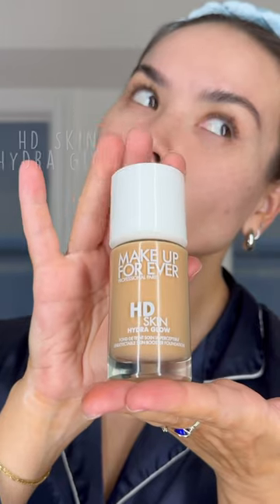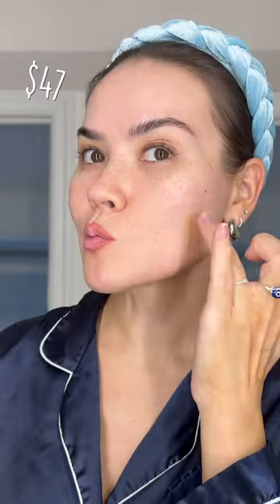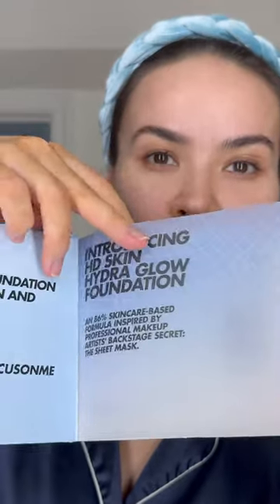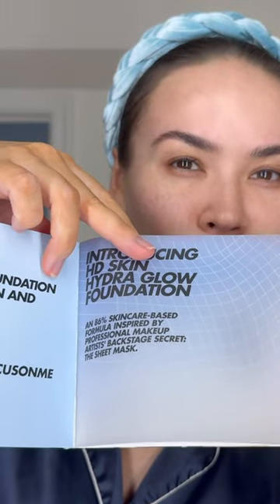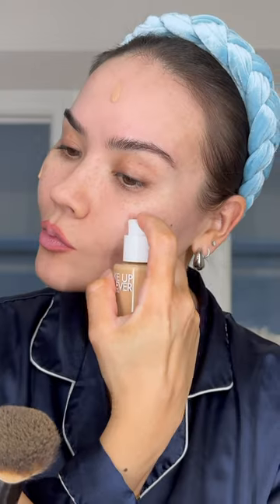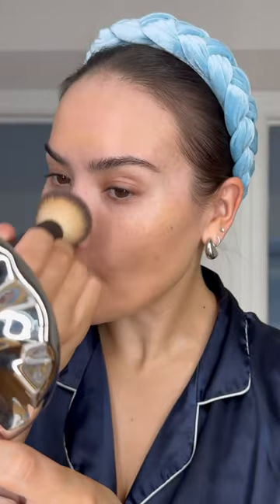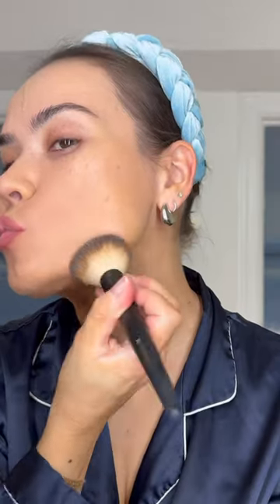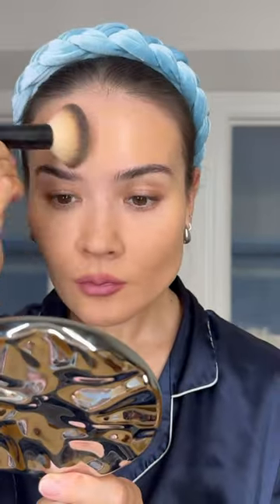Honest Review: Make Up For Ever HD Skin Hydra Glow Foundation